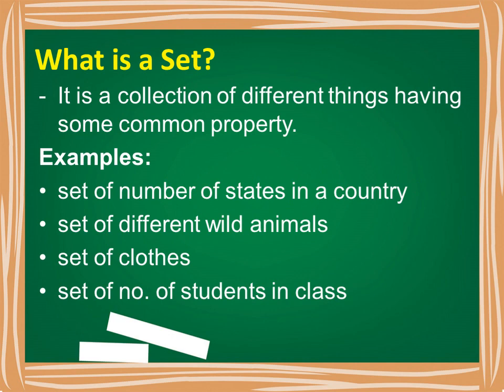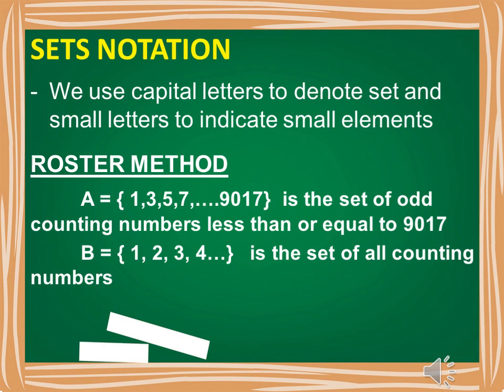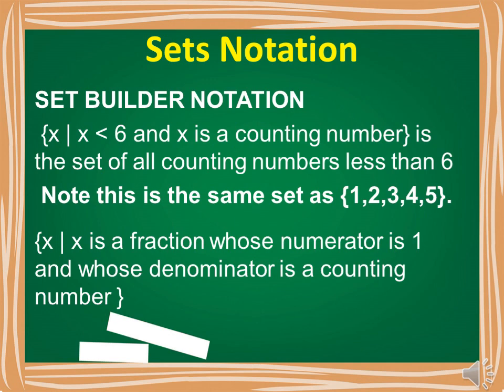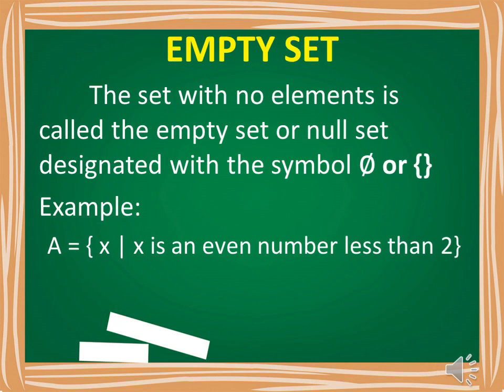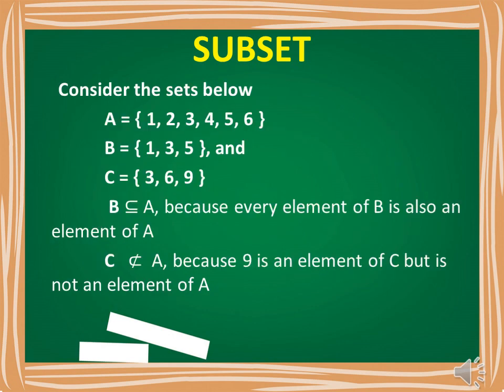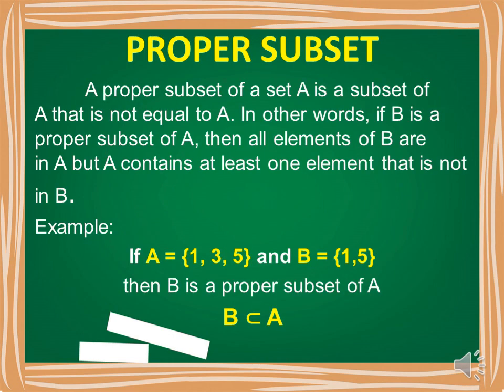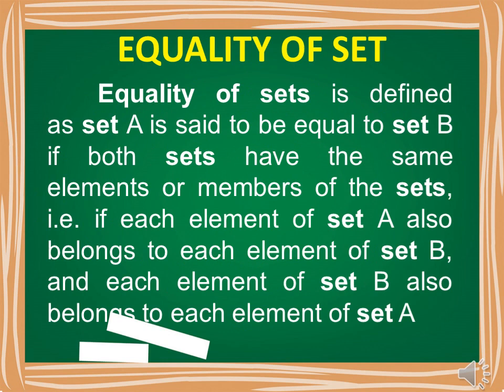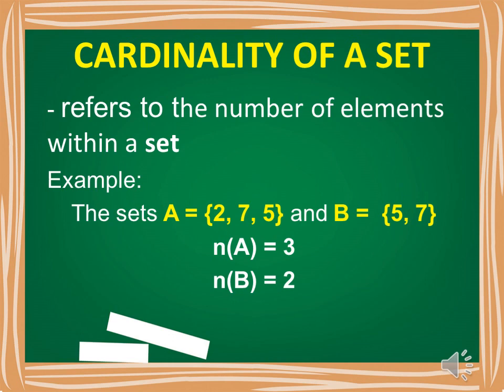Introduction to Sets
This includes defining and illustrating basic terms related to sets such as sets notation to include the roster form, and set builder notation; equality of set; cardinality of set; subset and proper subset; element and not element of set etc.